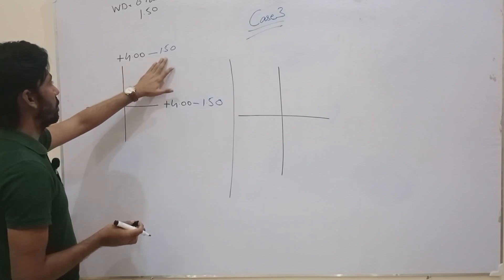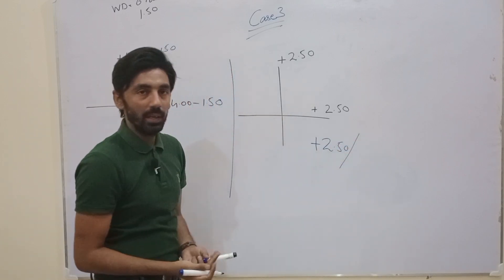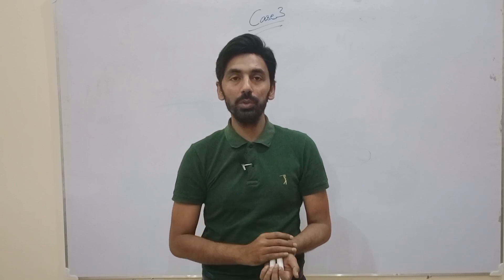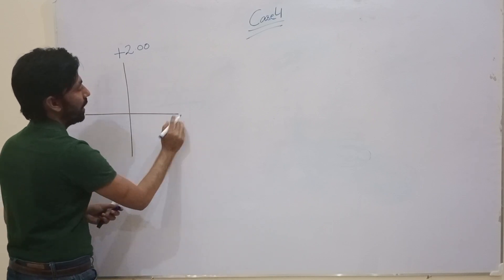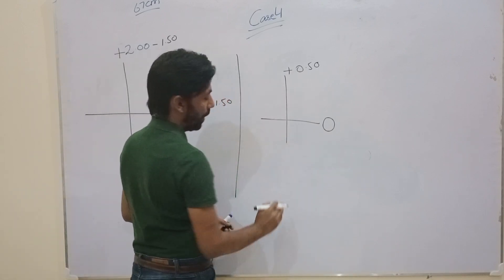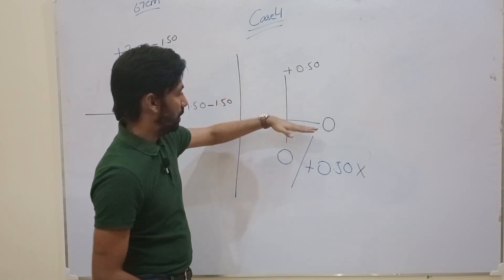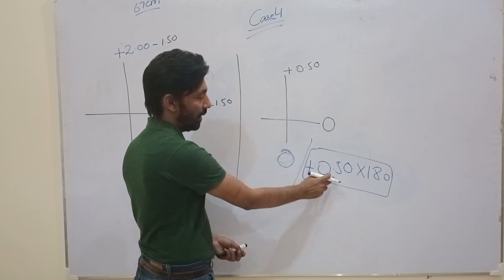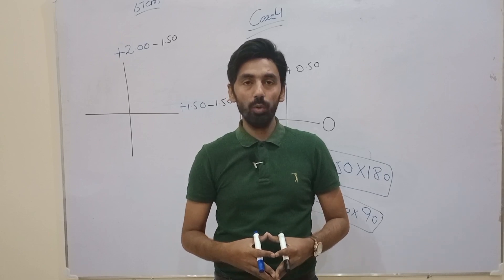Optical Cross of retinoscopy part 2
This video is about some interesting and important optical crosses in retinoscopy.
The last video was about basic optical crosses and in this video we will learn about some complicated crosses.